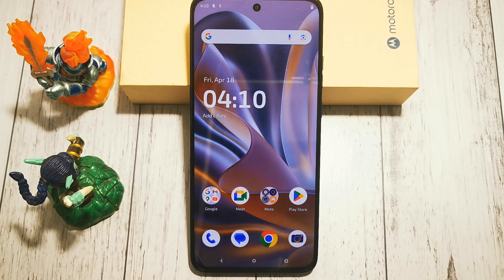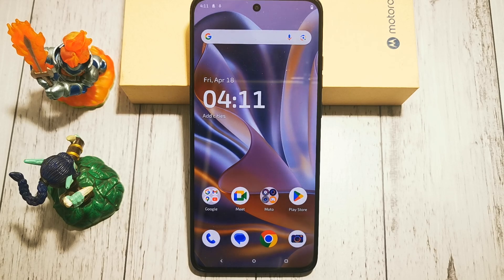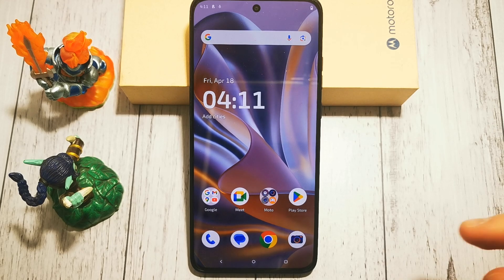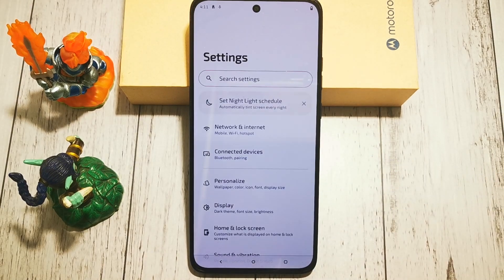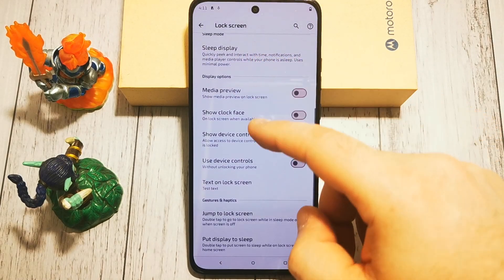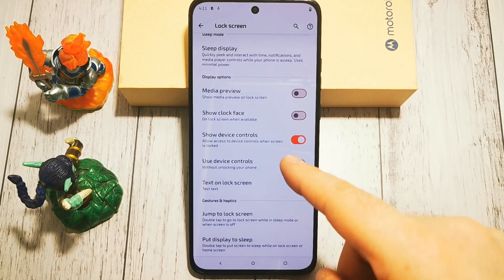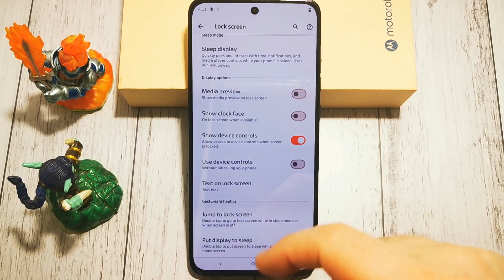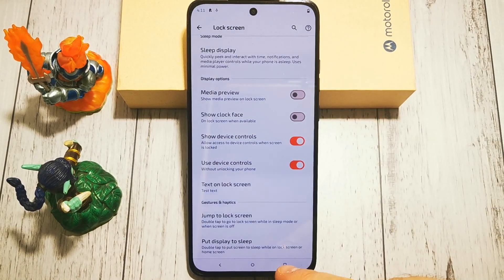🎶🔒 How to Use Device Controls Without Unlocking the Phone on Motorola Edge 50 Neo 🎧📲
🎛️ Need to control your music or adjust volume on your Motorola Edge 50 Neo without unlocking it? You can easily access device controls directly from the lock screen, so you don’t have to unlock your phone every time. Here’s how to use device controls while your phone is locked.

Steps to Use Device Controls Without Unlocking the Phone on Motorola Edge 50 Neo:

1. Open Settings:
Go to the Settings app on your Motorola Edge 50 Neo.

2. Tap on Display:
Scroll down and select Display to access screen settings.

3. Tap on Lock Screen:
In the Display menu, tap on Lock Screen to manage lock screen features.

4. Enable Device Controls:
Look for the option labeled "Show device controls on lock screen" or similar.
Turn it on to allow media controls like play/pause, volume, and skip to be accessible even when your phone is locked.

What This Feature Does:

Allows you to control music, volume, or other media directly from the lock screen.

Lets you adjust settings without needing to unlock your device.

Works great for quick adjustments while driving, exercising, or on the go.

Important Notes:
✅ You can still keep your phone secure — you’ll only be interacting with media controls.
✅ This works with most music, podcast, and media apps.

Enjoy the convenience of using your Motorola Edge 50 Neo’s device controls directly from the lock screen! 🎶🔒